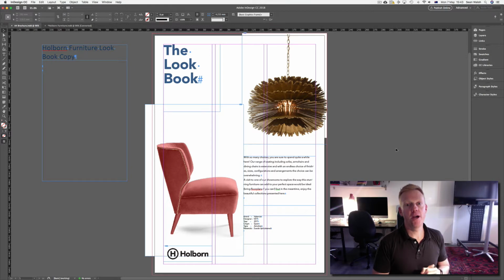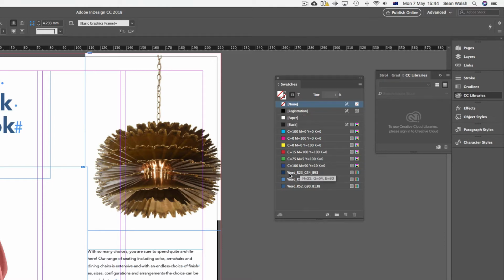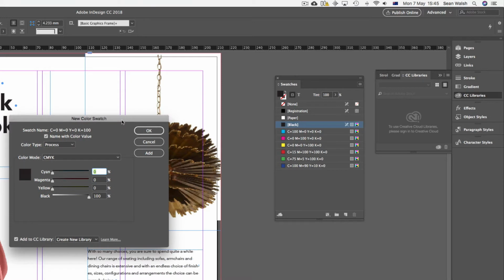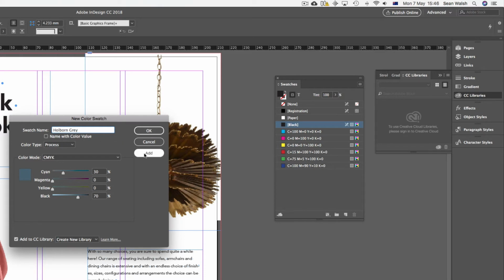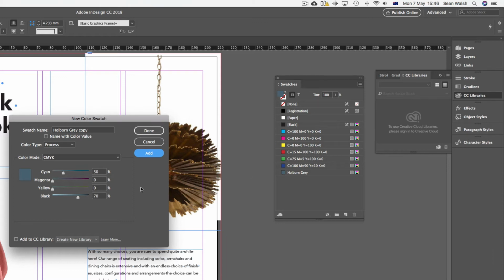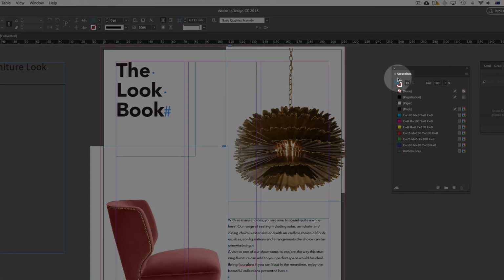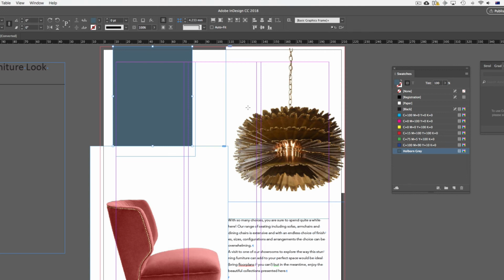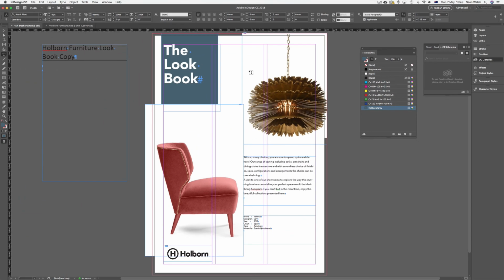4. Adobe InDesign Training Recap: Swatches and Shapes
In this short video we take a look at how to create your own custom colour swatch in InDesign. We also look at how to delete swatches and how to add a swatch colour to the fill of an object.